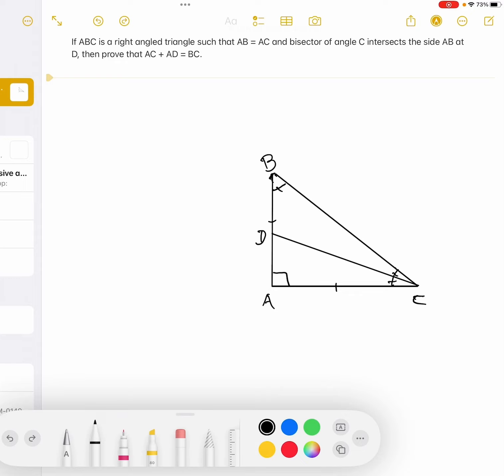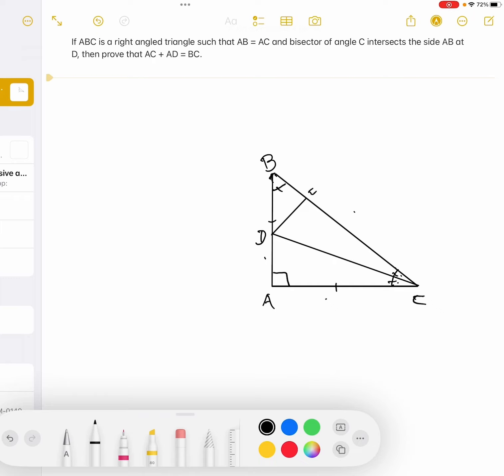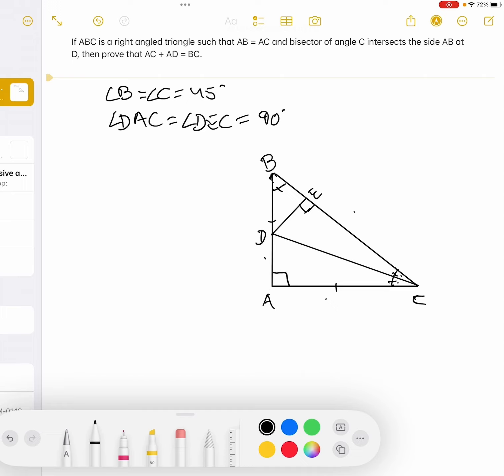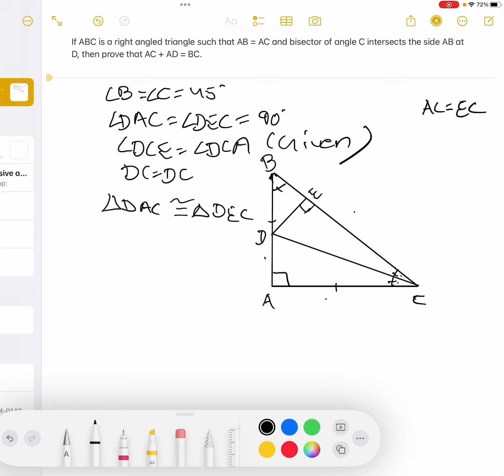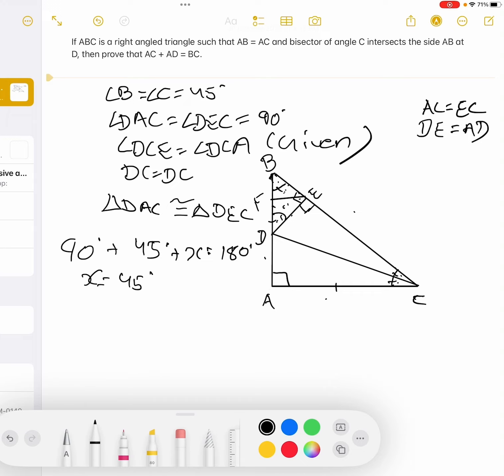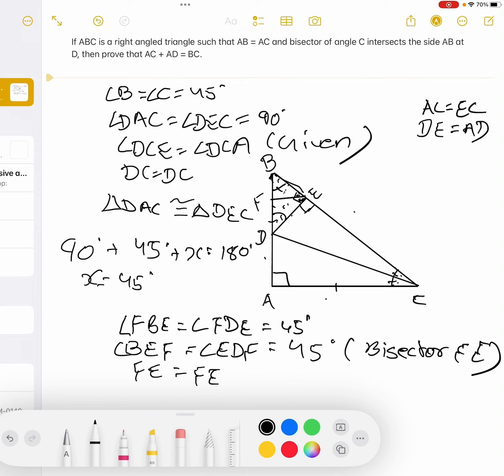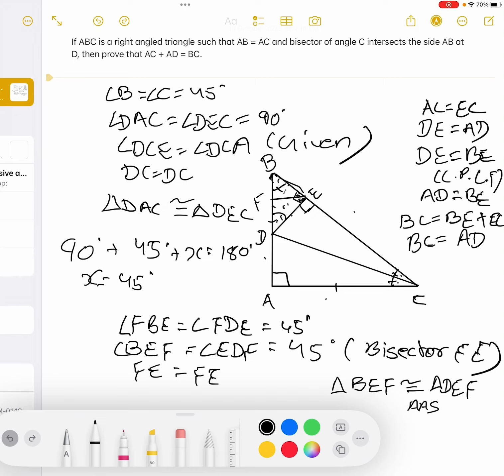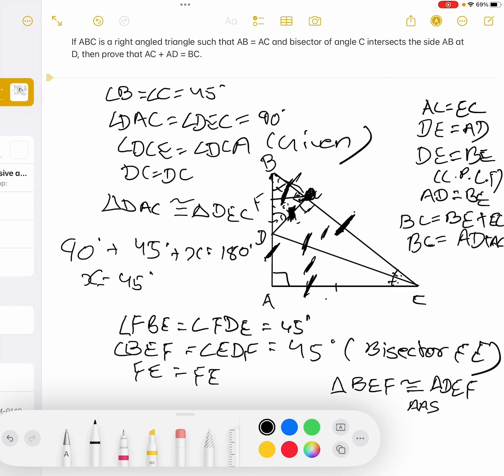Triangles Class 9 Difficult Maths Olympiad Question SOLVED! | Series-1 | Part-1